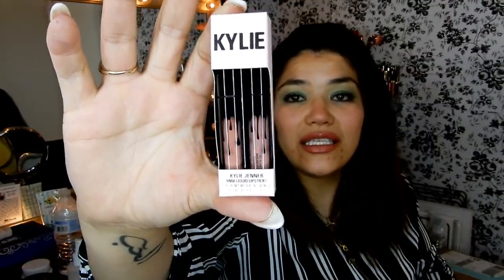My Mini ULTA Haul unboxing June 2019